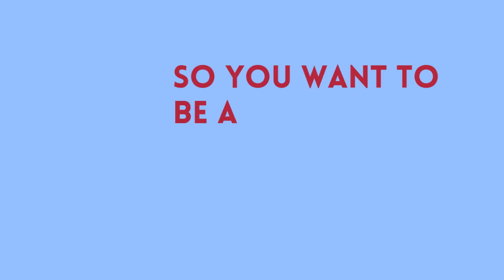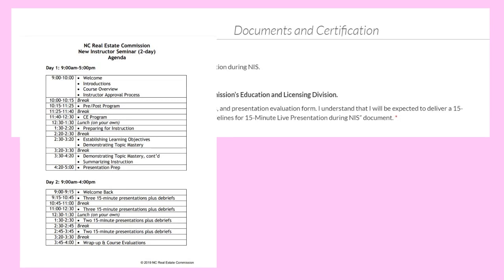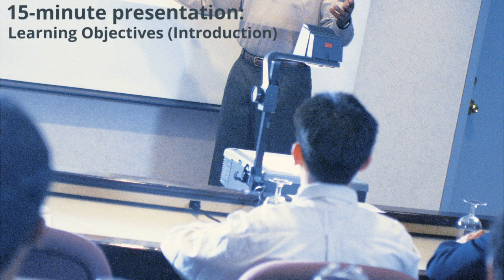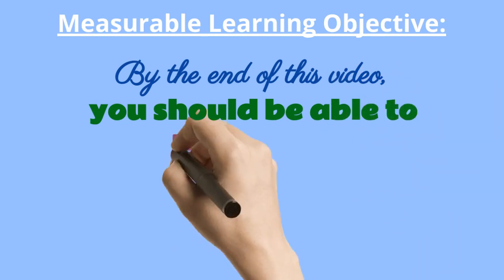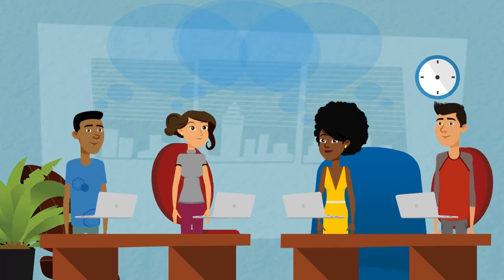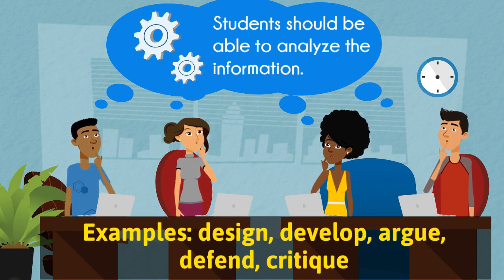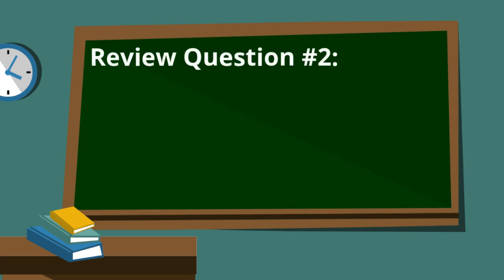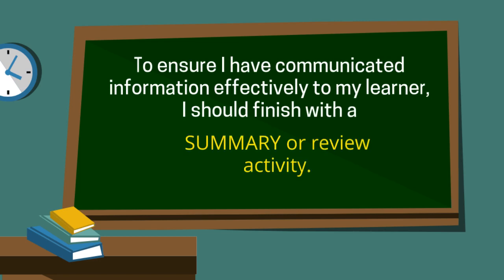New Instructor Seminar Participant Information